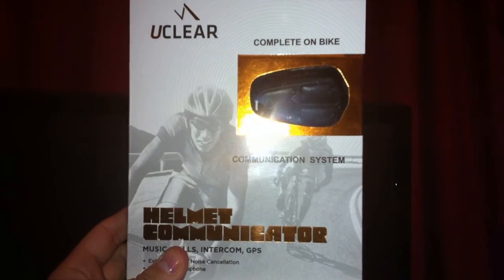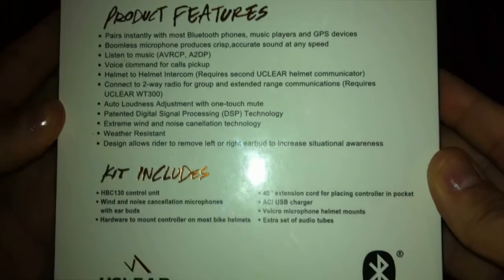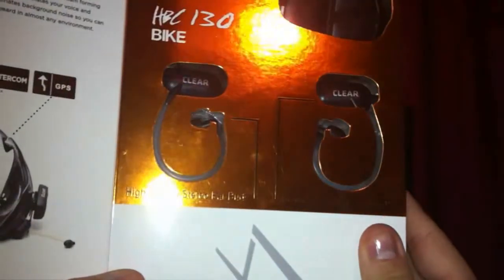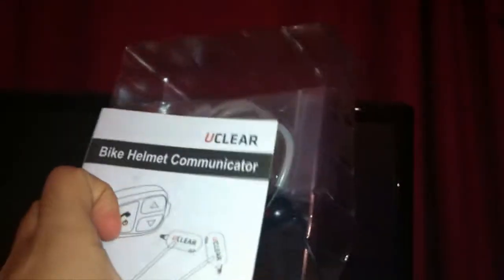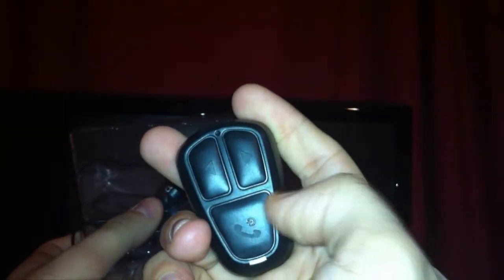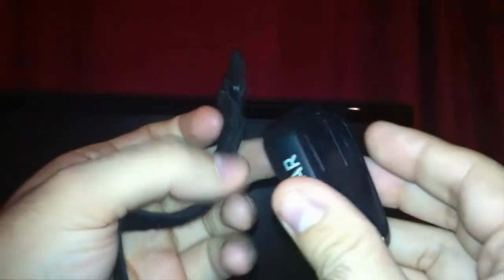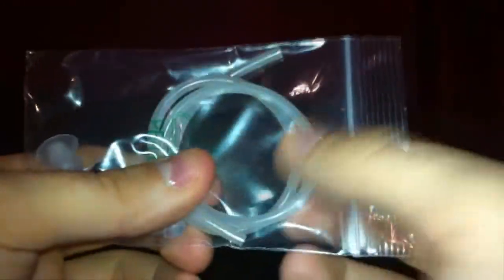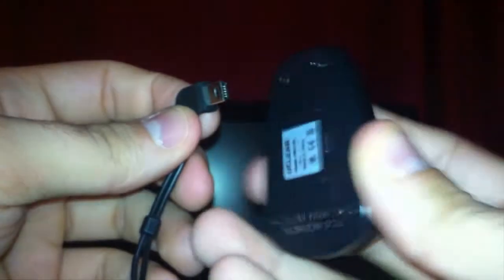UCLEAR HBC 130 Review